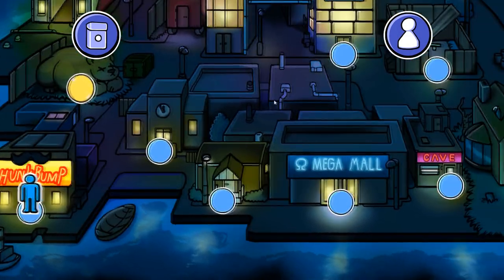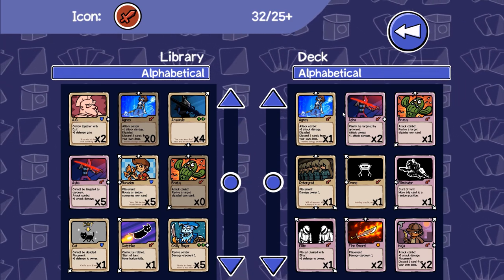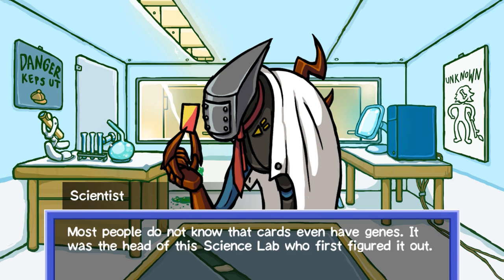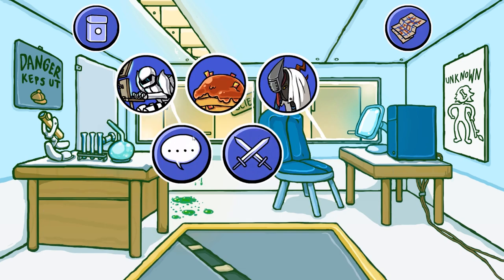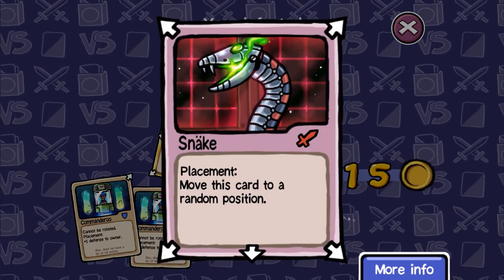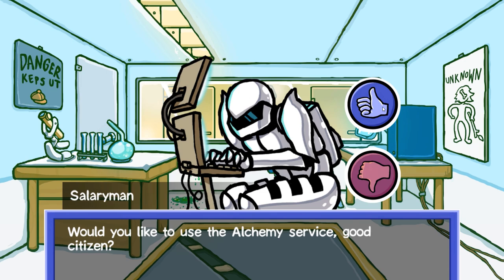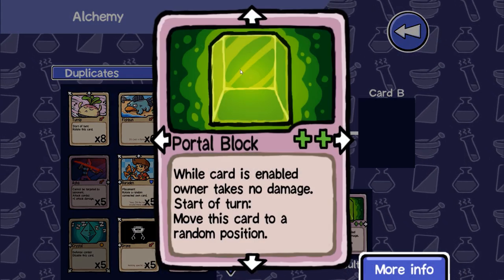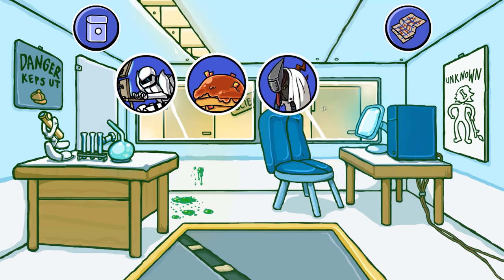[Let's Play] Card City Nights - Episode 17 "Science, Security and Linguistics"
Who needs a native language, amirite?